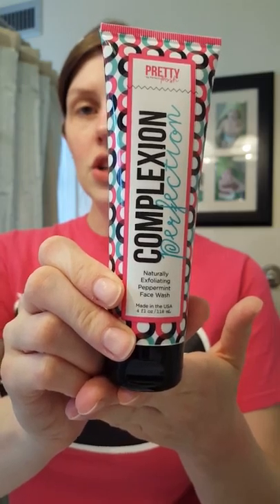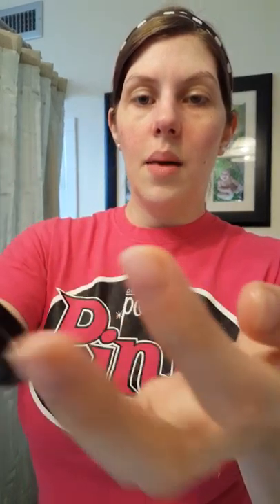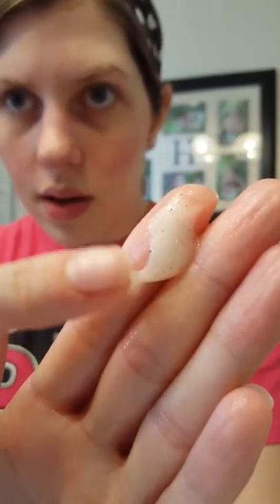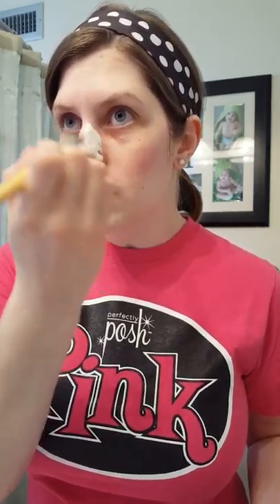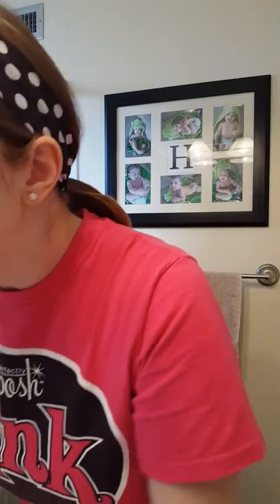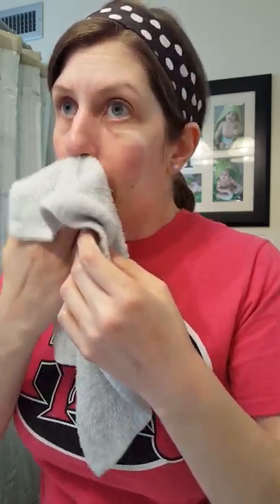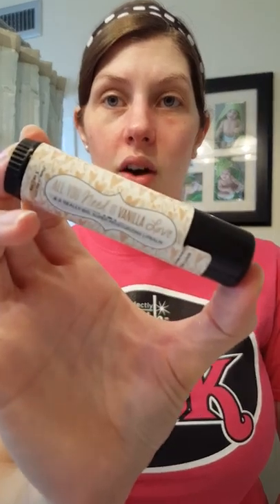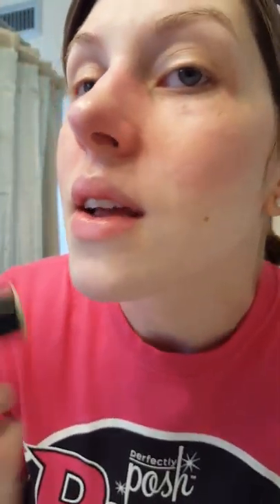Part 2: Pamper Yourself, You Deserve It!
My personal top 6 favorite Perfectly Posh products!